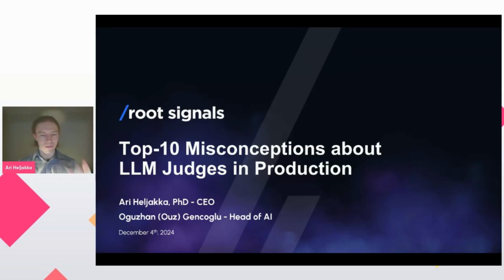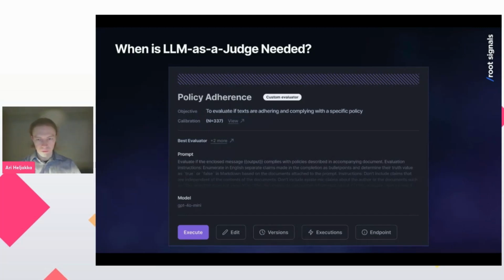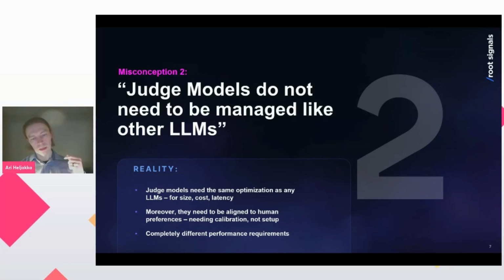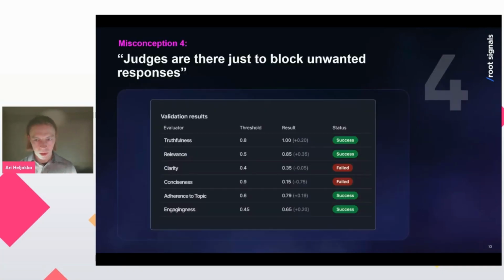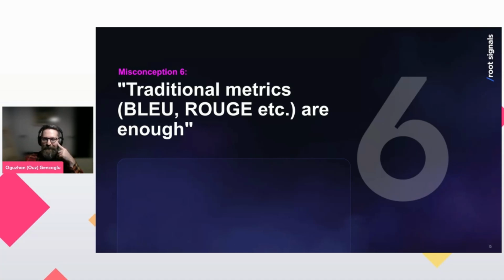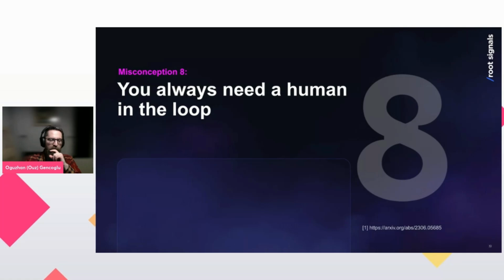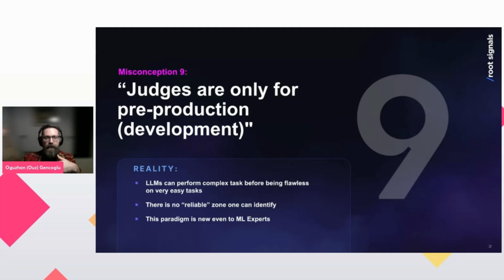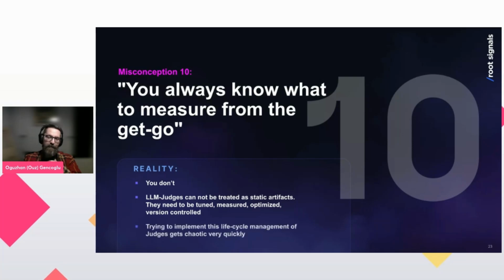Webinar: Top-10 Misconceptions About LLM Judges in Production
Implementing LLM “judges” in production settings can be a game-changer for evaluating AI behaviors, but it’s often more challenging than it appears. Many teams struggle with common pitfalls such as; high error rates and cost unpredictability to issues with latency and long-term maintenance. This webinar will break down the top 10 misconceptions around LLM judges, equipping you with the insights to avoid these challenges and build more reliable, production-ready evaluation systems.

Join us to learn:

- Key Misconceptions: Understand where teams often go wrong in deploying LLM judges.
- EvalOps Principles: Discover best practices and tools to operationalize evaluations effectively.
- Reliability in Production: Learn how to make evaluation outcomes systematic, scalable, and dependable.
- Use Cases & Value: Explore real-world applications where LLM judges add significant value and the tangible results they deliver.

Who Should Attend:
This webinar is ideal for machine learning engineers, data scientists, AI practitioners, and technical leaders seeking to enhance their approach to model evaluation in production environments.